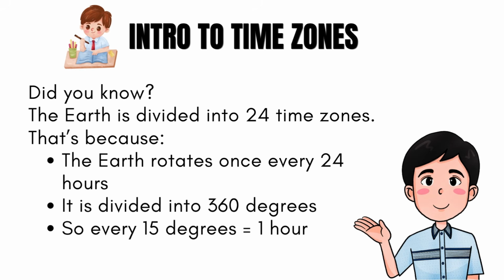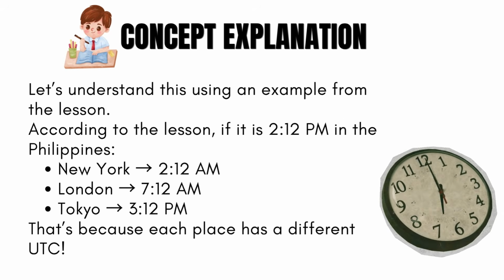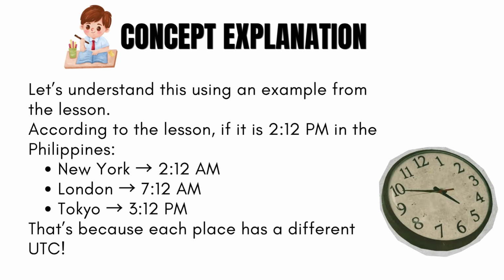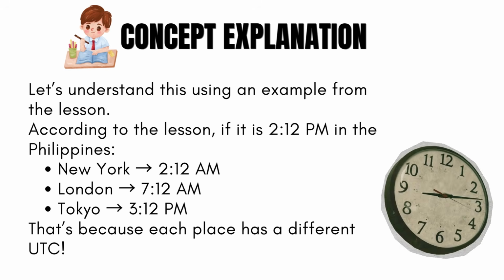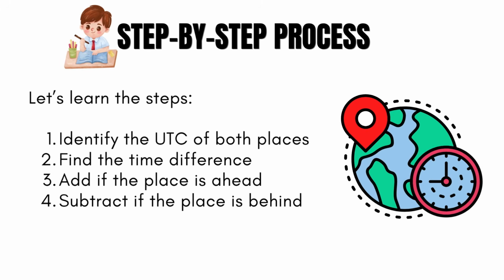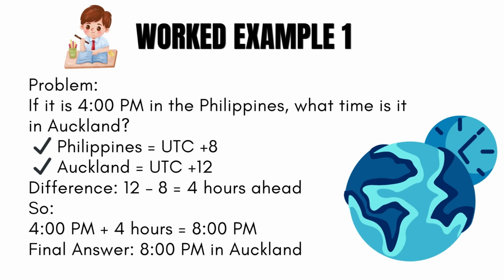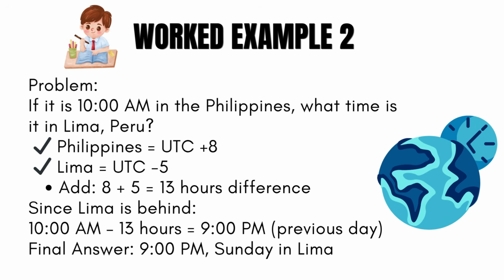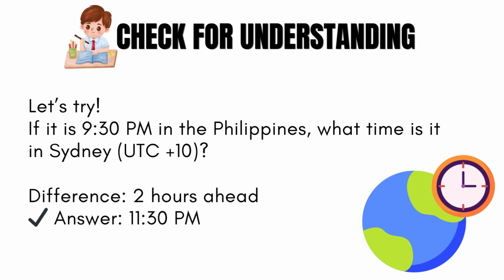Math 5 Term 1 Week 2: Comparing Time in Different World Time Zones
GRADE 5 MATHEMATICS | WORLD TIME ZONES | TERM 1 WEEK 2

Hello, learners!
In this exciting Math lesson, we will learn how to compare time in different countries using world time zones! 🌎🕒

In this video, you will learn:
✅ What time zones are
✅ How to use UTC or GMT
✅ How to compare world times with Philippine time
✅ How to solve real-life word problems involving time zones
✅ Why different countries have different times

✨ This lesson includes:
📌 Worked examples
📌 Real-life applications
📌 Fun activities and practice questions
📌 Beginner-friendly discussion for Grade 5 learners

Perfect for:
✔ Grade 5 pupils
✔ Parents helping their children
✔ Teachers looking for ready-to-use lessons

📚 Revised K 12 Curriculum Based Lesson
🧠 Interactive and Engaging Learning